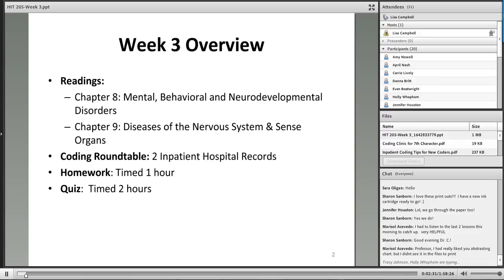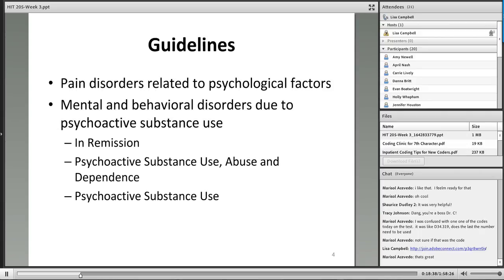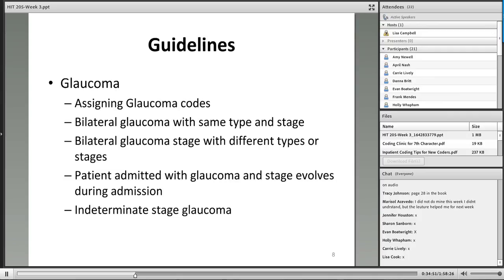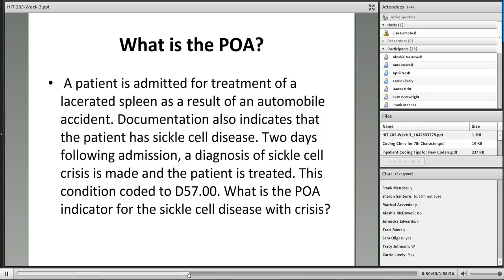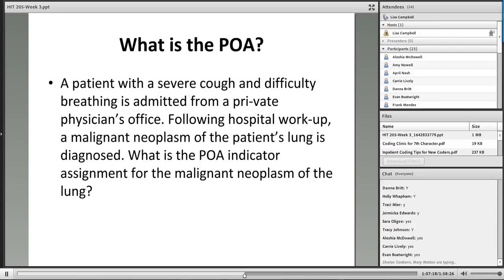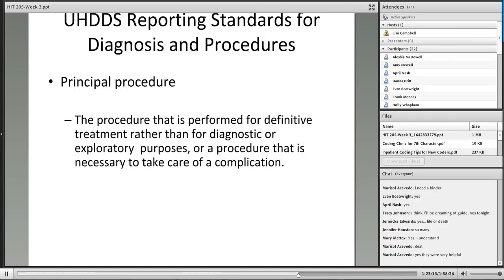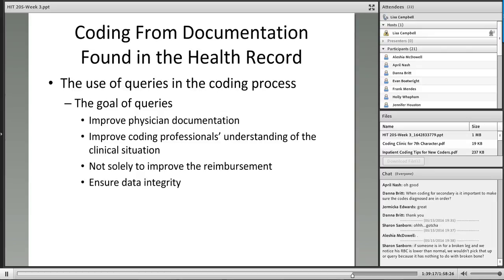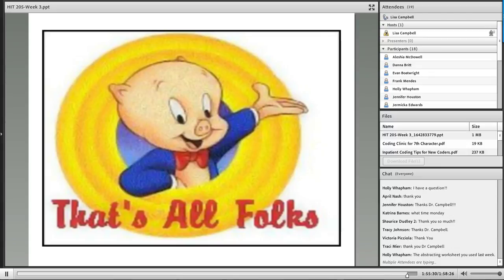3 HIT205 Live Lecture Week3